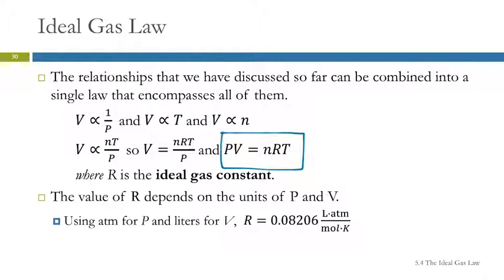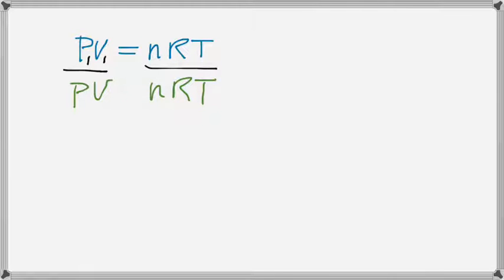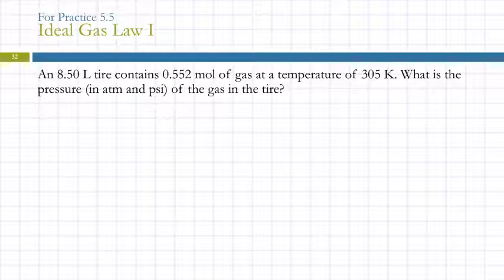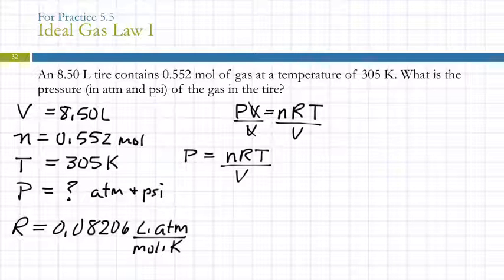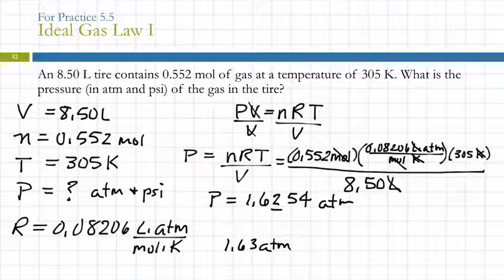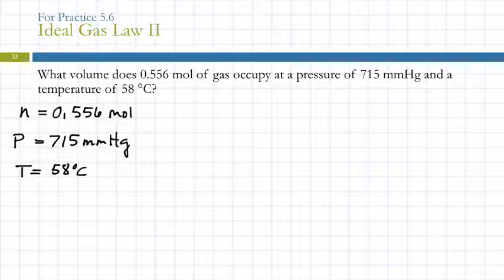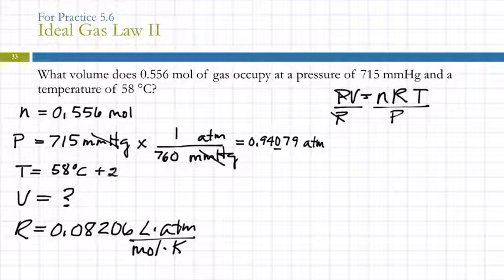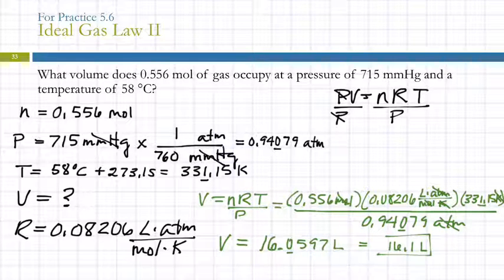5.4 The Ideal Gas Law